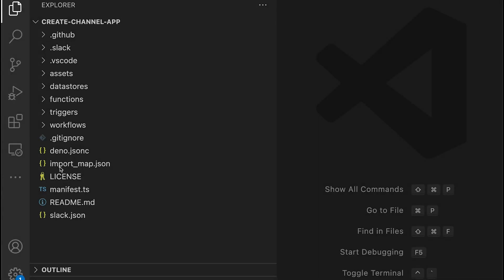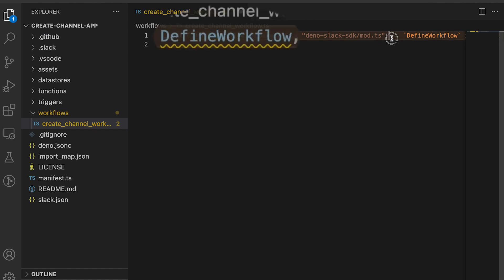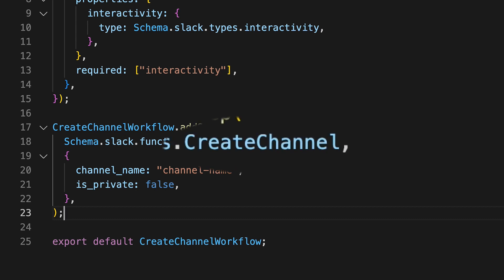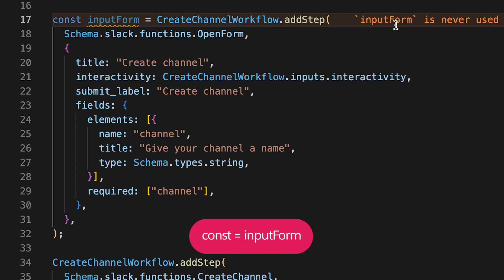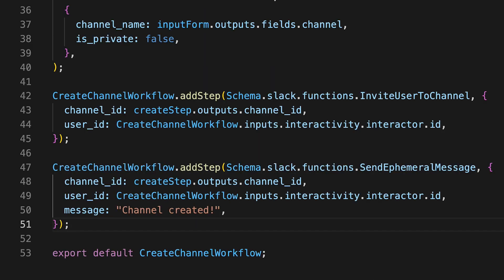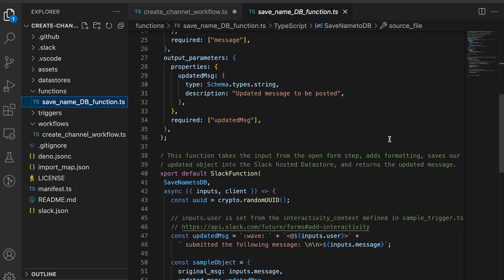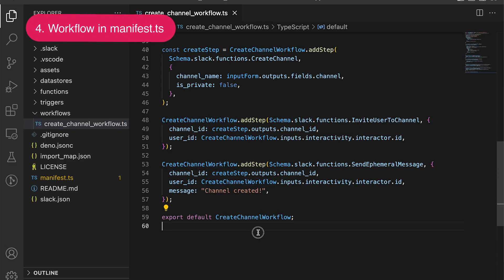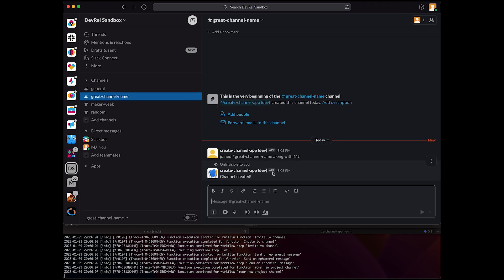Start building automations with Slack's workflows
The second building block of Slack's modular architecture is workflows. With workflows, you can automate repetitive tasks, configure every step of the workflow to your needs, and create very powerful automations.
And the best part is that you can get started in just minutes by using Slack's built-in functions, or adding more customization thanks to custom functions.

Chapters
00:00 Intro
00:20 What are workflows?
01:03 How to create a workflow
01:46 Import modules
01:59 Define the workflow
02:10 Implement the workflow
04:09 Add to manifest.ts
04:18 Workflow demo